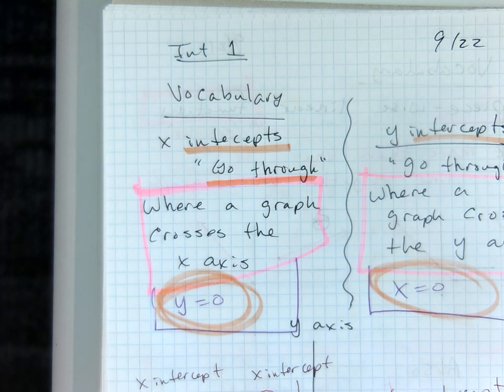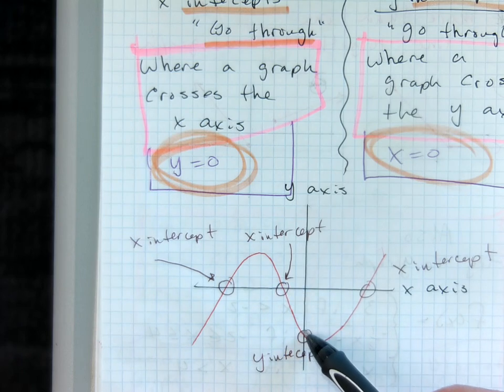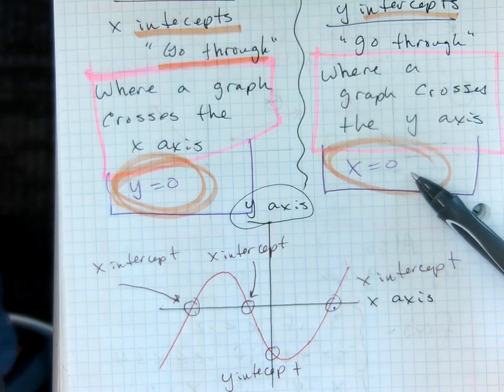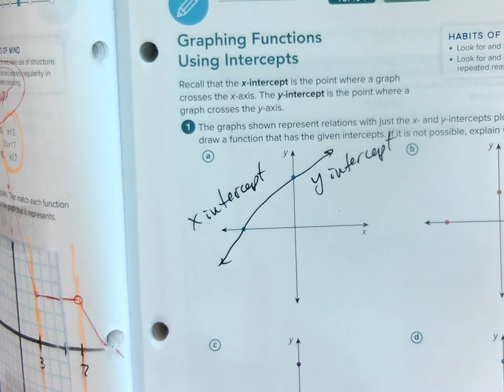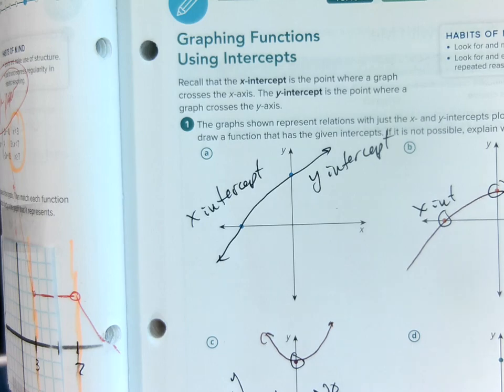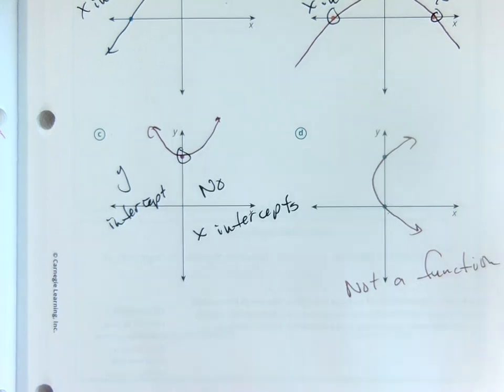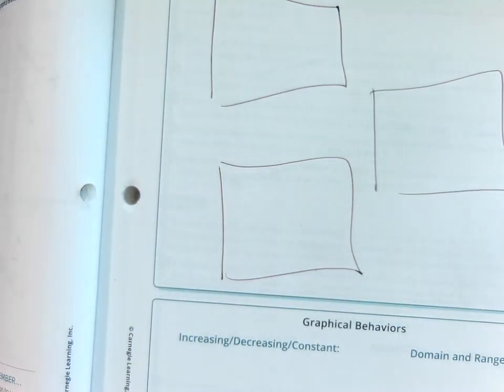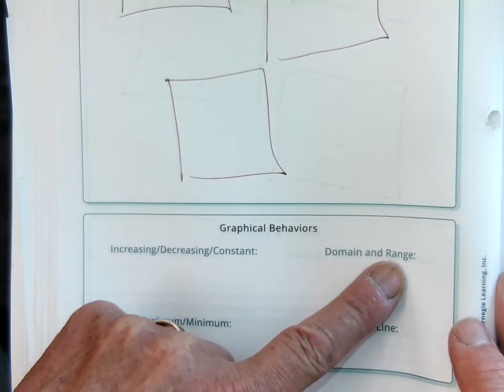Int 1 Module 1 lesson 4 1